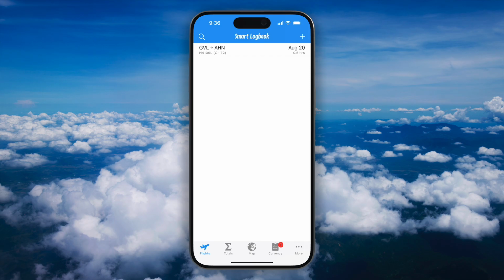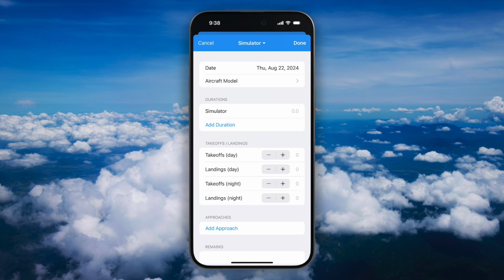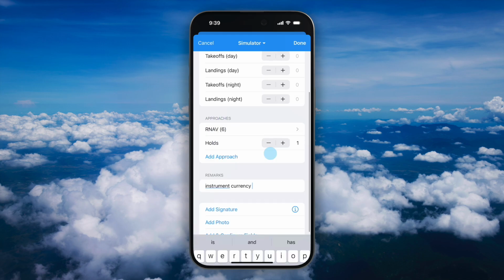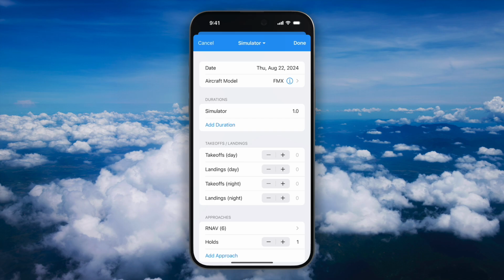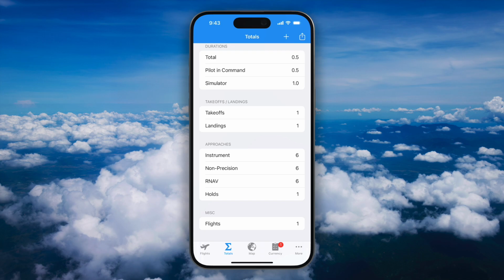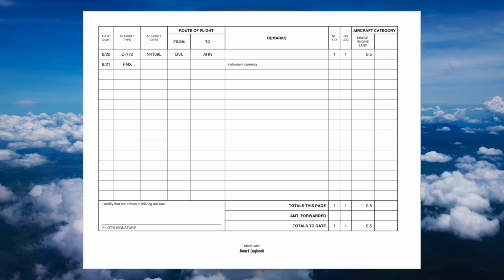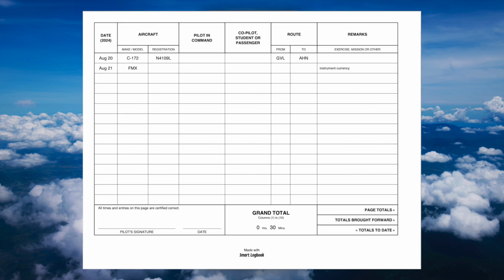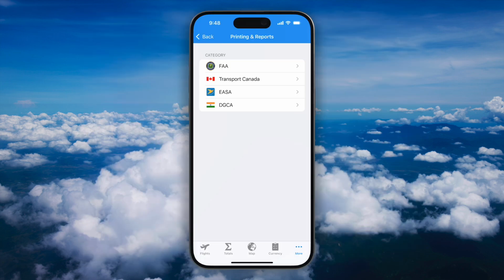Simulator time in Smart Logbook on iOS